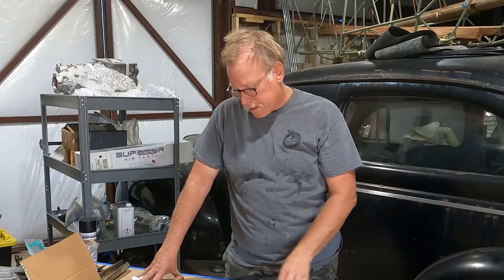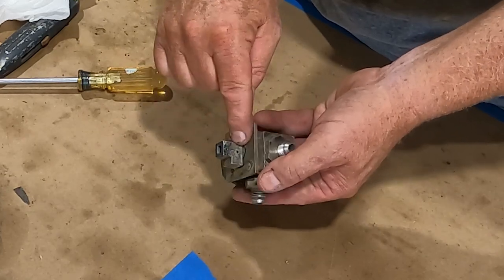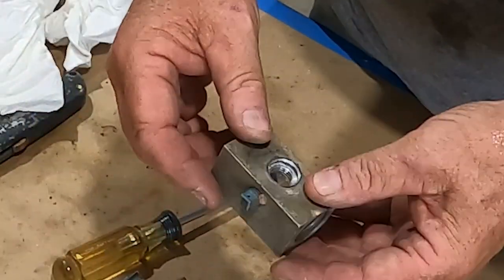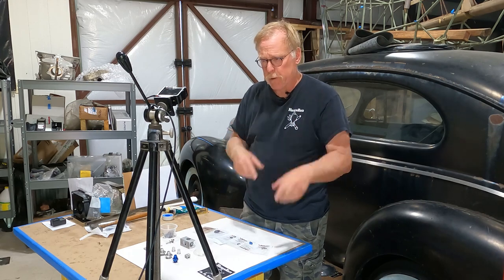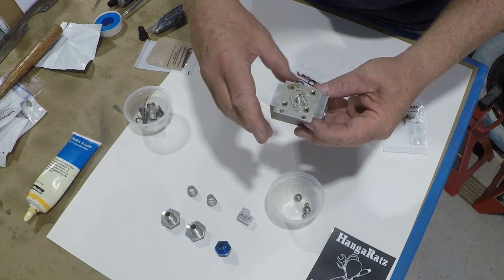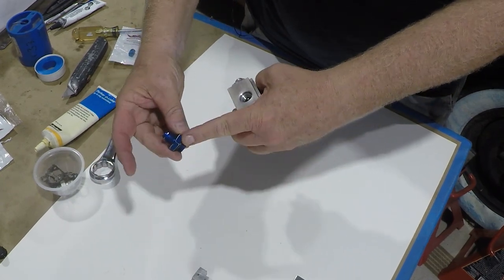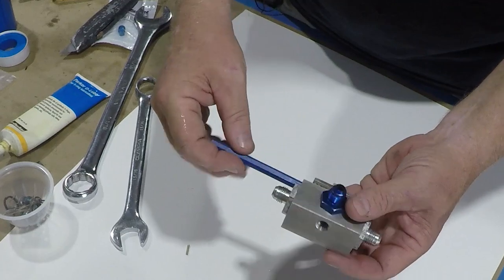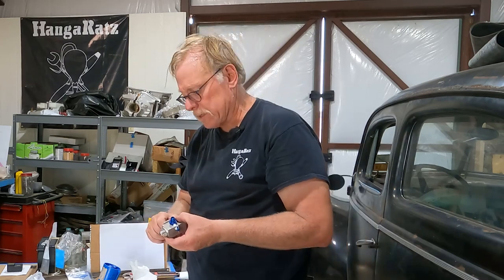Hangar How To - Cessna 172 Fuel Valve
Bill shows what the inside of a Cessna 172 fuel valve looks like

Hey, Help out with the Faux Fighter 172 project here!

Another option if you want to crack open your wallet that would be great!